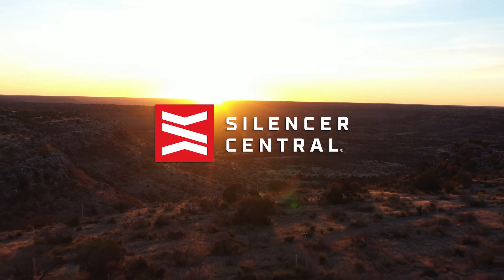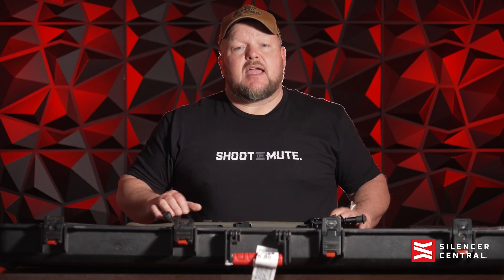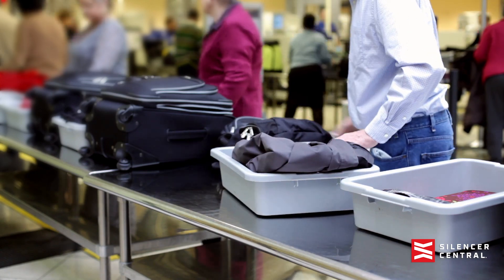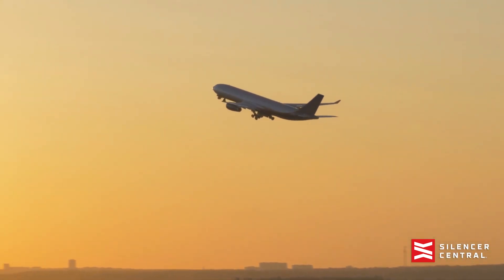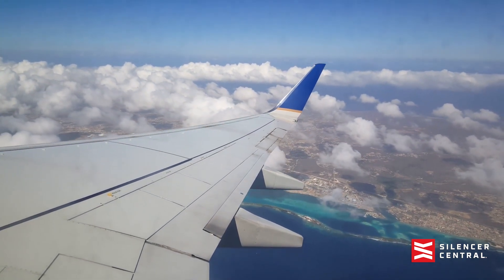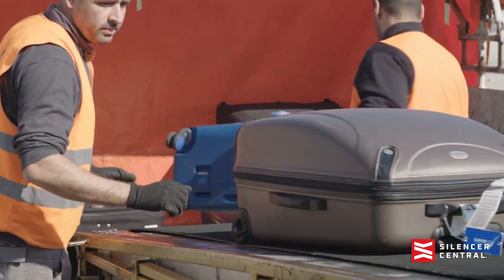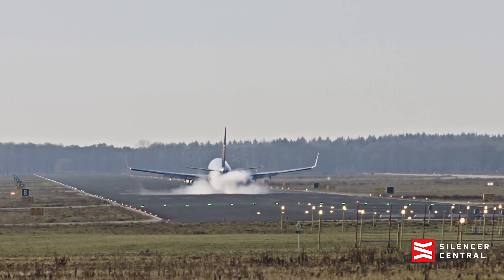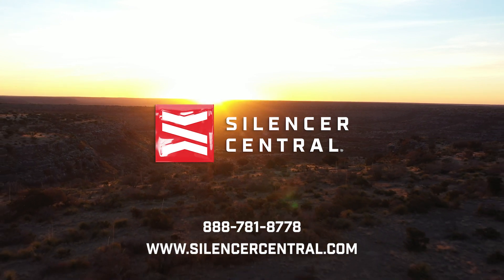Flying with a Gun and a Suppressor: What You Need To Know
Flying with a gun and a suppressor may seem intimidating at first, but it doesn't have to be. Chuck breaks down the process in this video and makes it really easy to understand so that you can take your next flight with your gun and suppressor with confidence and ease.